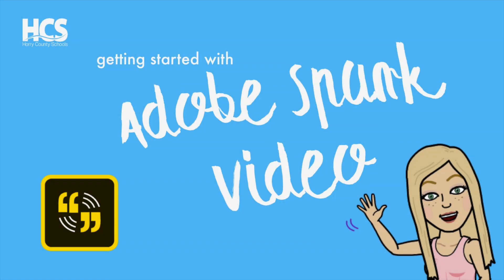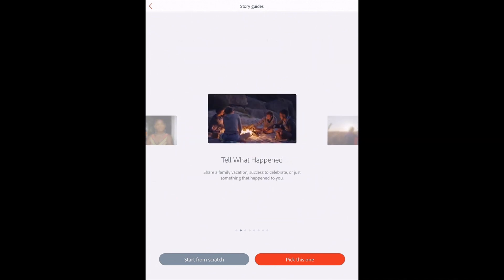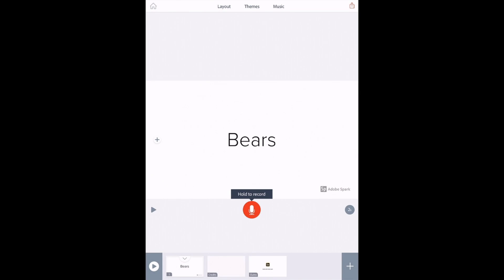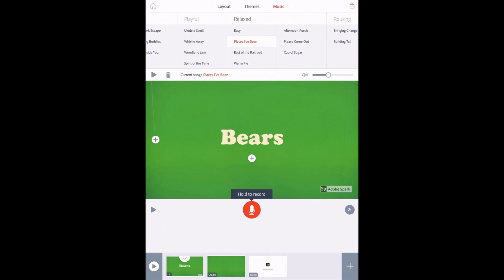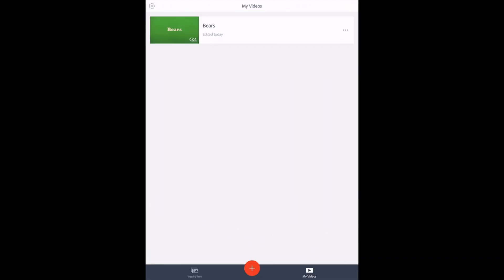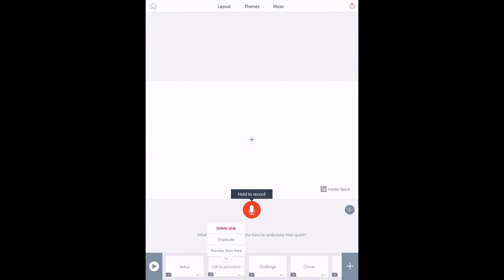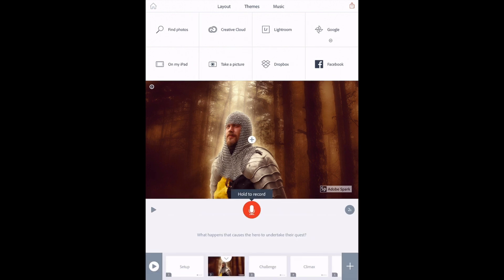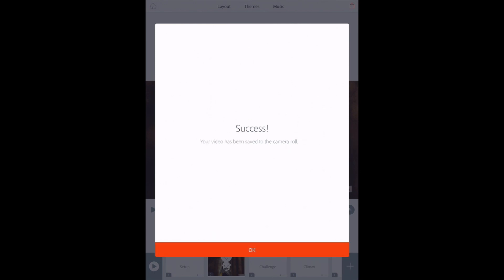Adobe Spark Video Tutorial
Our Adobe Spark Video tutorial will you to create multi-media slides that publish as a video to present your information in a creative way.